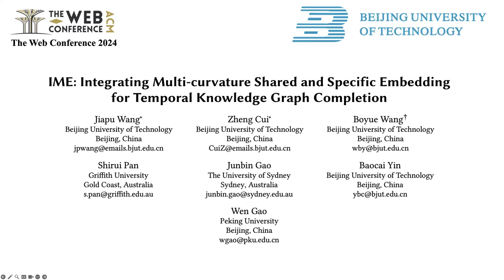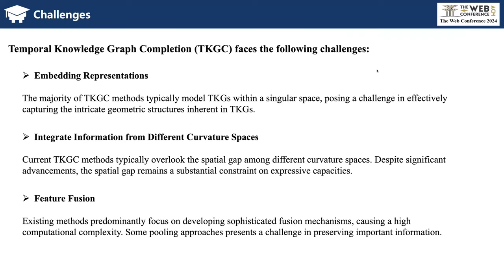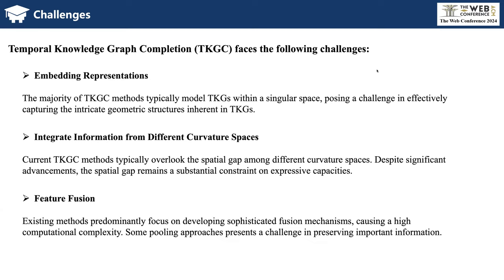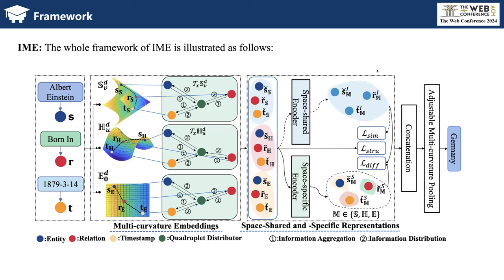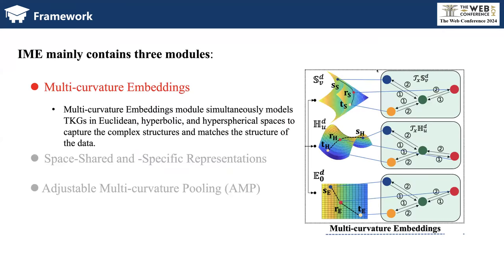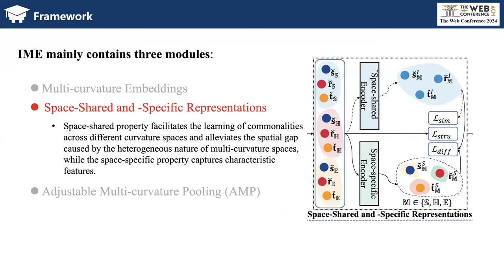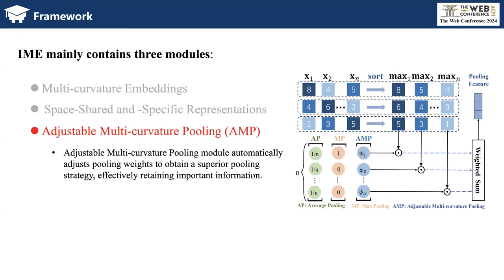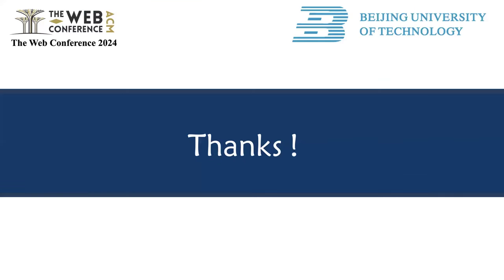[rfp0295] IME: Integrating Multi-curvature Shared and Specific Embedding for Temporal Knowledge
Jiapu Wang, zheng cui, Boyue Wang, Shirui Pan, Junbin Gao, Baocai Yin, Wen Gao

IME: Integrating Multi-curvature Shared and Specific Embedding for Temporal Knowledge Graph Completion